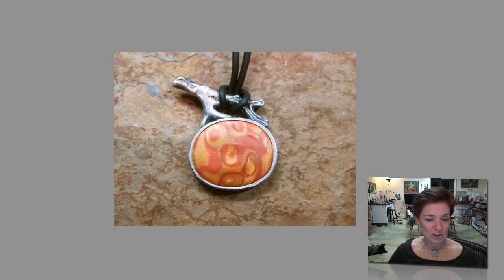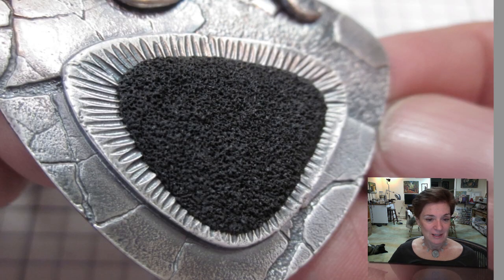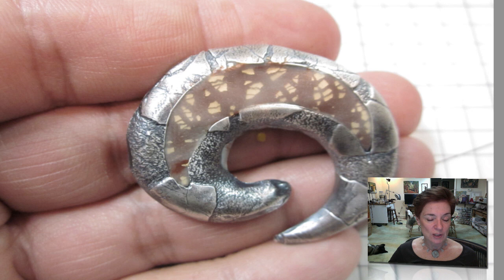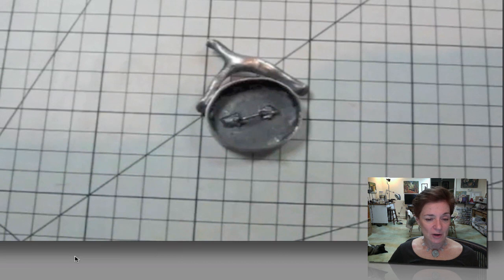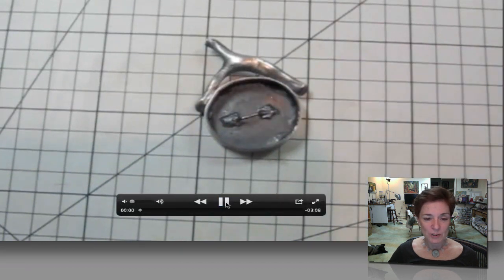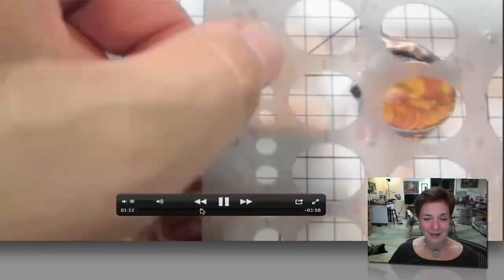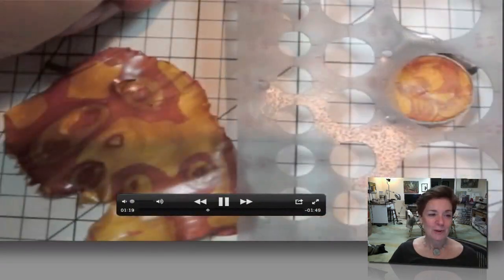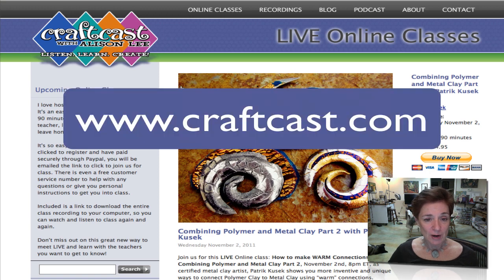Combining Polymer and Metal Clay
Join us for this LIVE Online class: How to make WARM Connections: Combining Polymer and Metal Clay Part 2, November 2nd, 8pm ET, as certified metal clay artist, Patrik Kusek shows you more inventive and unique ways to connect Polymer Clay to Metal Clay using "warm" connections. Sessions start at 8:00pm ET
Learn to add polymer clay easily to your metal clay ideas. Expand your artistic skills, and learn ways to save money by using less metal clay without losing your creative expression.